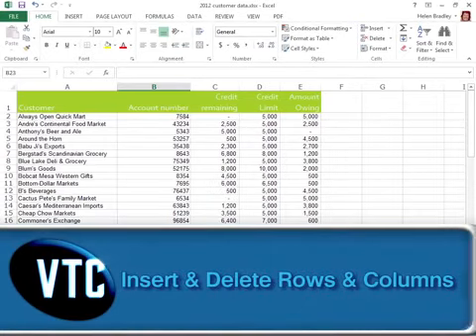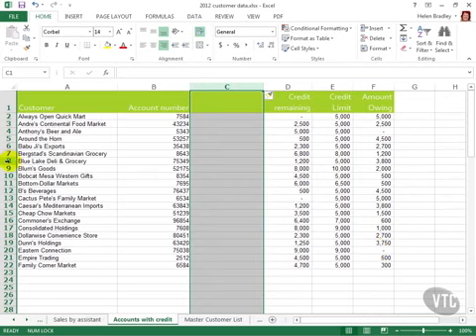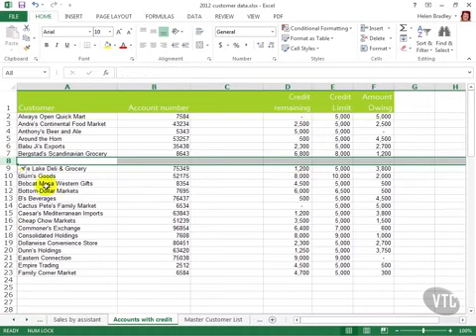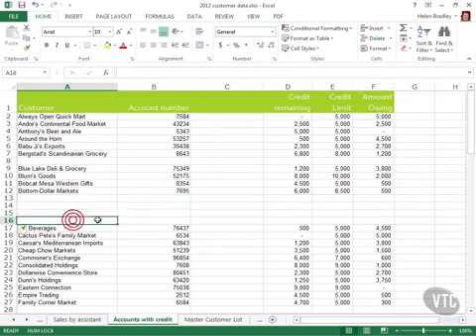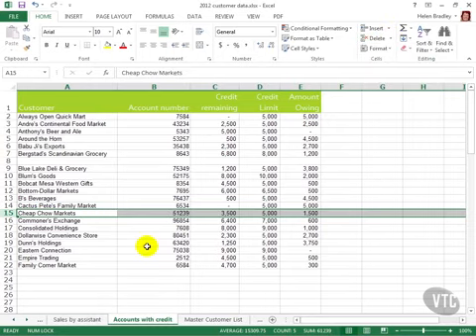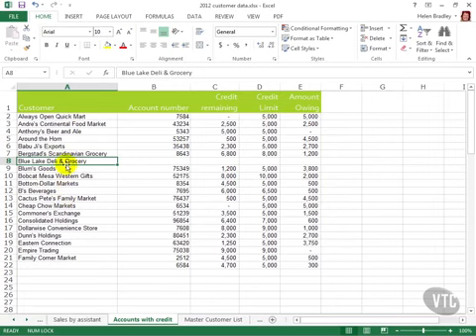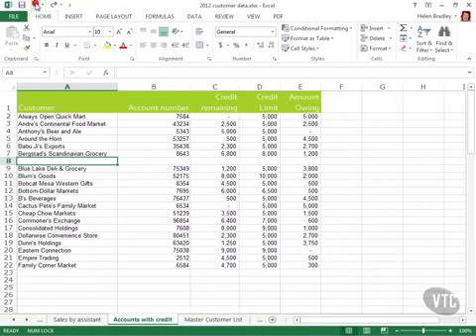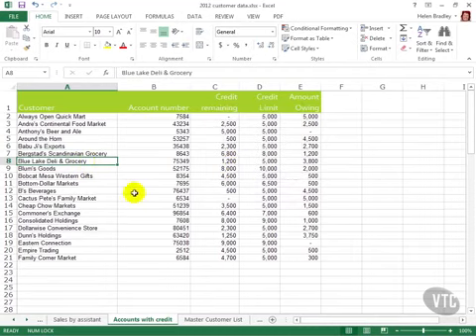Microsoft Excel 2013 Tutorial 23 Insert & Delete Rows & Columns